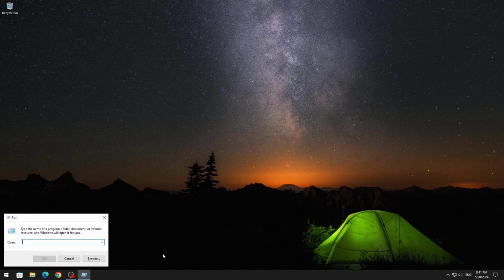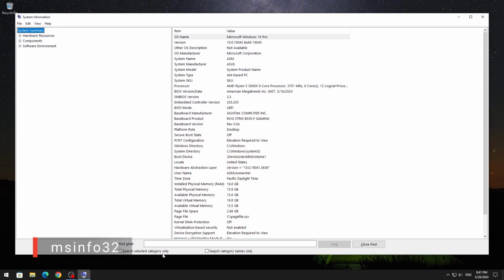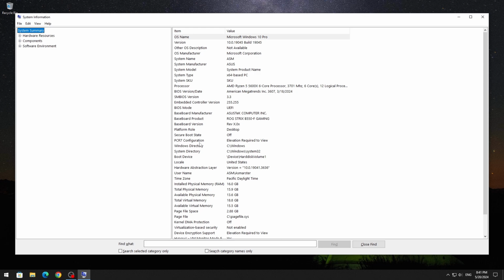How To Check Secure Boot State in Windows 10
Secure boot is a security standard developed by members of the PC industry to help make sure that a device boots using only software that is trusted by the Original Equipment Manufacturer (OEM).

Thanks ❤️